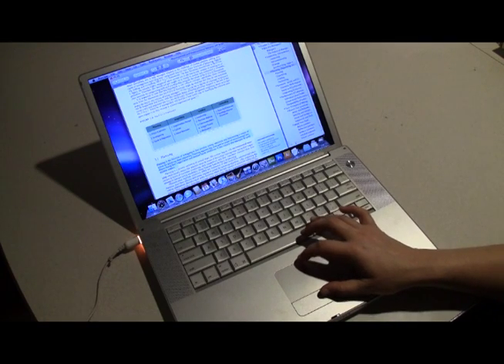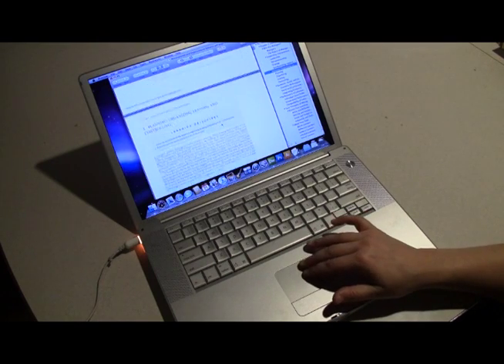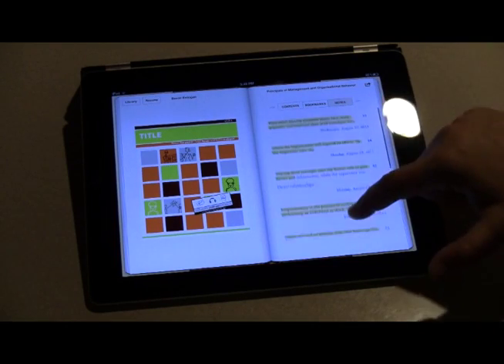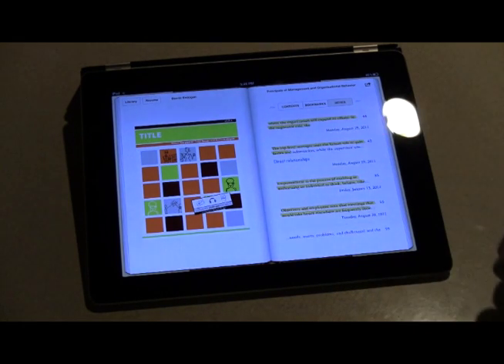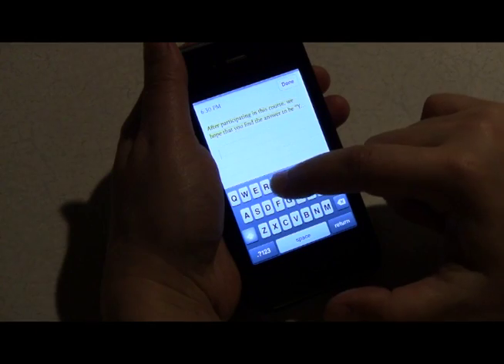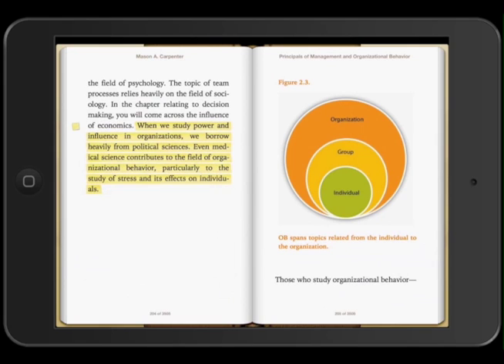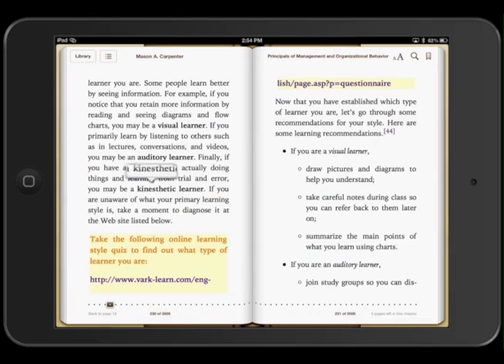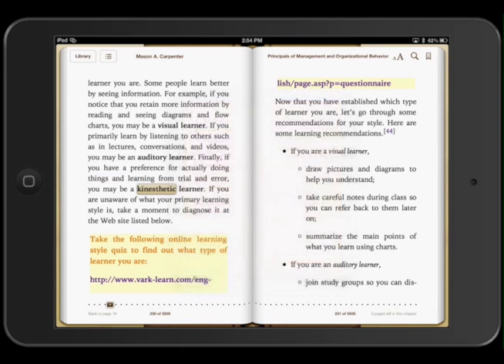How Can I Use my eTextbook More Effectively?